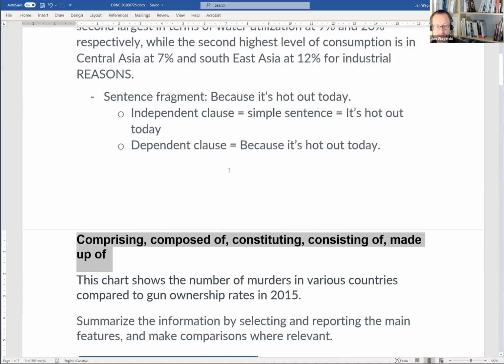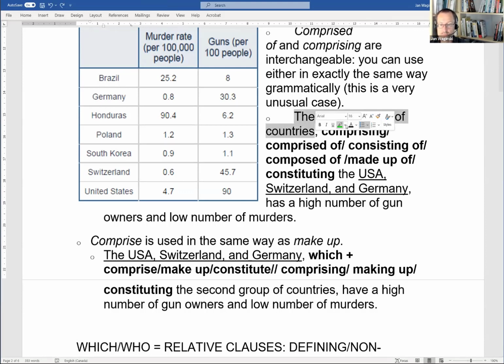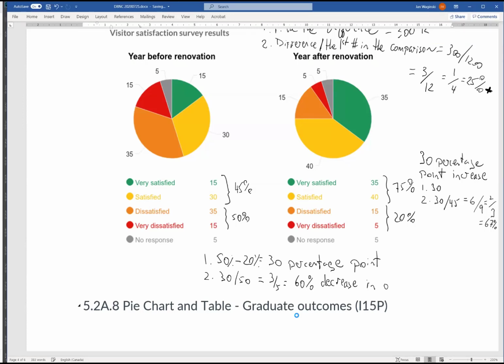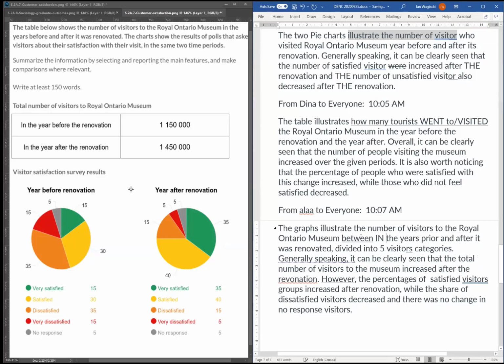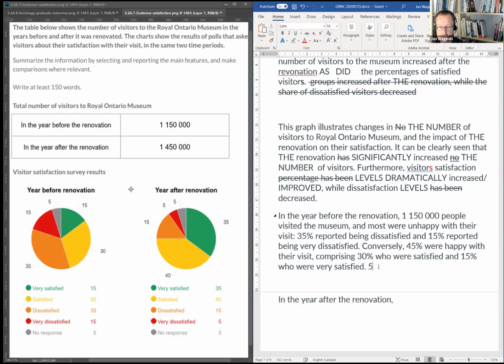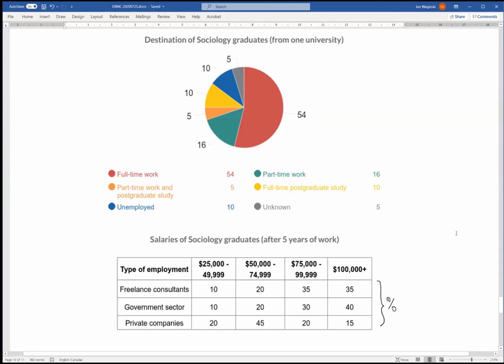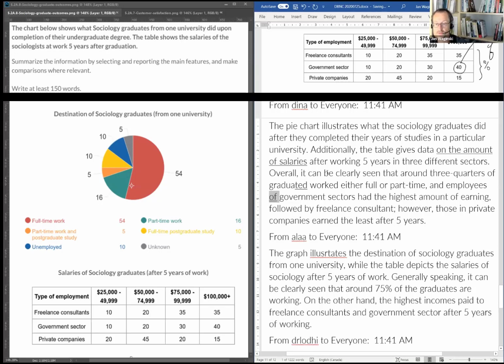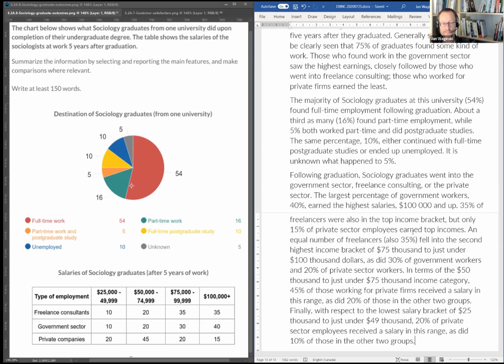IELTS Writing Task 1 Academic - Pie Charts and Tables - Customer satisfaction_Graduate outcomes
In this class, we covered two mixed charts:
- 5.2A.7 Pie Charts and Table - Customer satisfaction survey
- 5.2A.8 Pie Chart and Table - Graduate outcomes

We wrote introductions and general overviews, and we worked on how to calculate percentage differences in order to make better meaningful comparisons.

You can follow along and use the process below to learn to write on your own.

00:00 Fundamental vocabulary for Writing Task #1 Academic: comprised of, comprising, constituting , consisting of, made up of.
00:09:20 Relative clause to participial phrase transformations
00:10:30 Commas in relative clauses
00:15:20 Subject-verb agreement with long subjects containing both singular and plural nouns
00:17:30 Pie Charts and Table - Customer satisfaction survey
01:18:00 Pie Chart and Table - Graduate outcomes

OUTLINE #1
- year before renovation: 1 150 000 people visited, most were unhappy
o 35% dissatisfied
o 15% very dissatisfied
- 45% were happy
o 30% satisfied
o 15% very satisfied
- 5% didn’t provide a response

- year after renovation: the situation showed tremendous improvement: visitors increased to 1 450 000 = + 300 000 = +25%
- percentage of dissatisfied visitors dropped to 20% overall
o 15% dissatisfied
o 5% very dissatisfied

OUTLINE #2
- majority (54%) found full-time employment following graduation
- about a third as many (16%) found part-time employment
- 5% both worked part-time and did postgraduate studies
- 10% continued with full-time postgraduate studies/ended up unemployed
- 5% = unknown

- graduates went into government sector, freelance consulting, or private sector
- largest % of government workers, 40%, earned highest salaries ($100 000+)
- 35% of freelancers = top income bracket
- 15% of private sector employees = earned top incomes
- equal number of freelancers (also 35%) fell into second highest income bracket
o same for 30% of government workers, 20% of private sector workers
- $50-$75K:
o 45% working for private firms
o 20% in the other two groups
- lowest salary bracket:
o 20% of private sector
o 10% of those in other two groups
o = -60% overall visitor dissatisfaction
- overall % of satisfied visitors grew to 75%
o = +67% overall visitor satisfaction
o 35% very satisfied
o 40% satisfied
- 5% didn’t respond